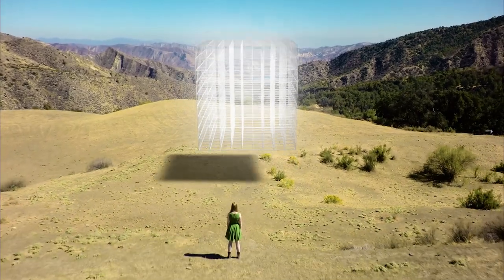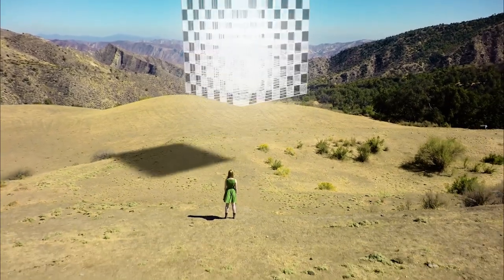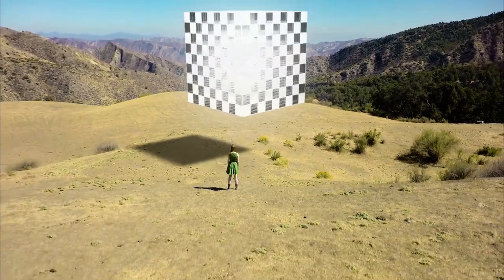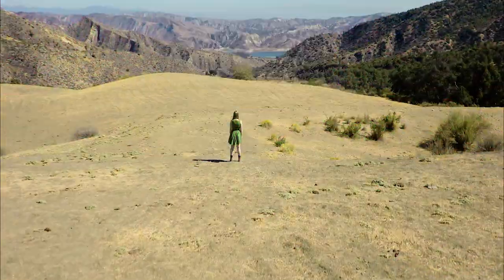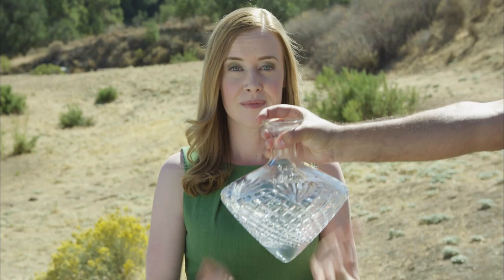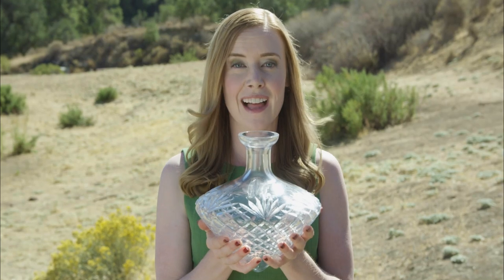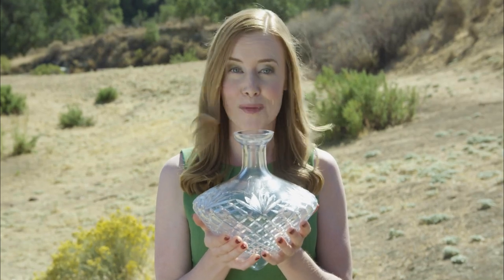Quasicrystals Vs Crystals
Do you know that the word "crystal" simply refers to a type of pattern that atoms are arranged in?

This is a clip from our movie, "What Is Reality?" about a new approach to the physics of what... everything... is. TO WATCH THE WHOLE FILM